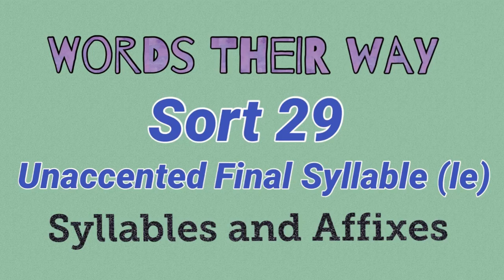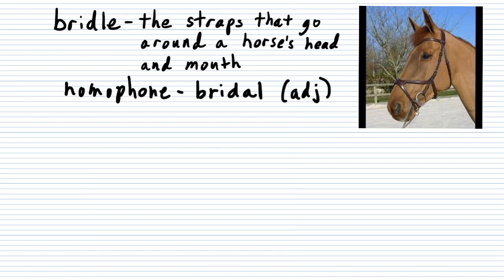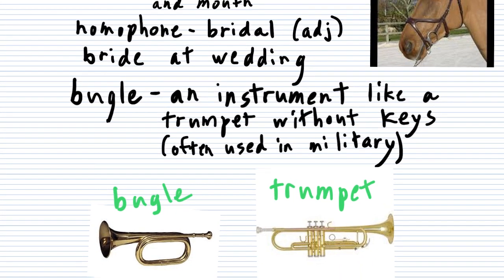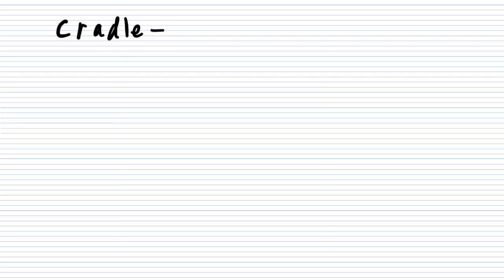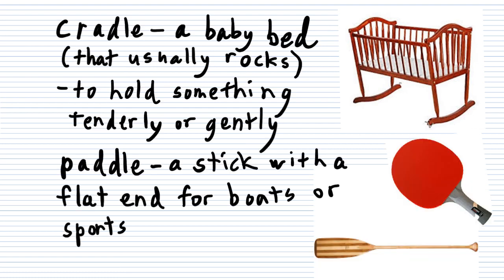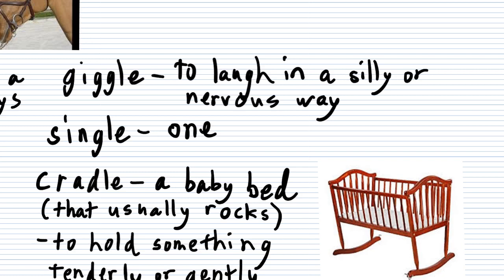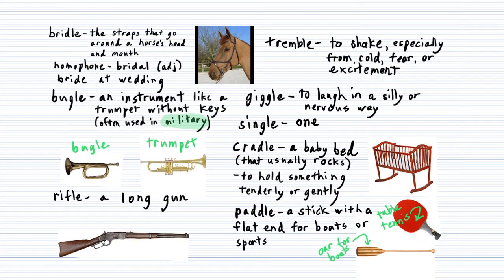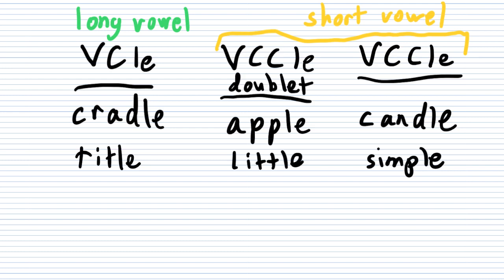Sort 29 - Unaccented Final Syllable (Words Their Way - Syllables and Affixes)